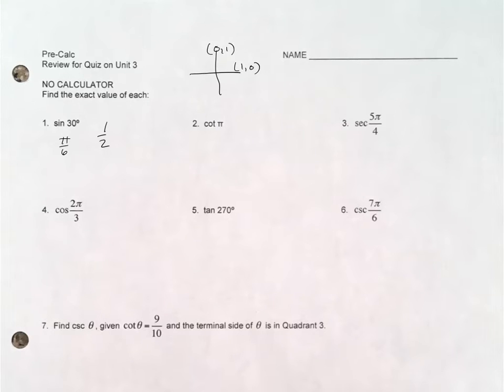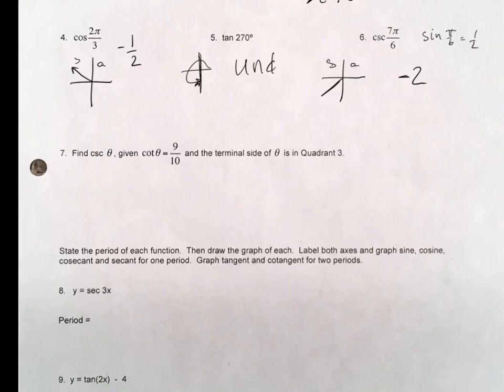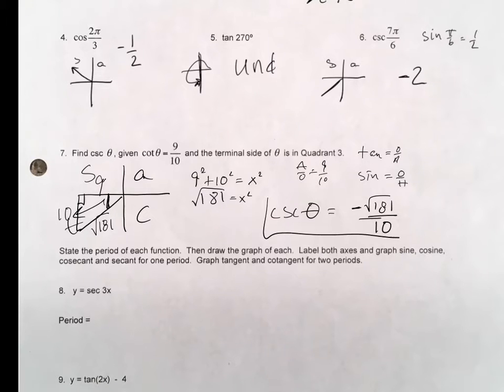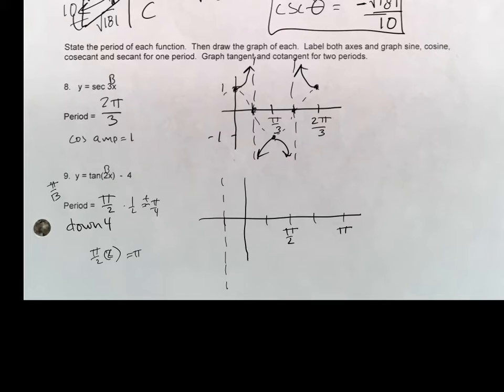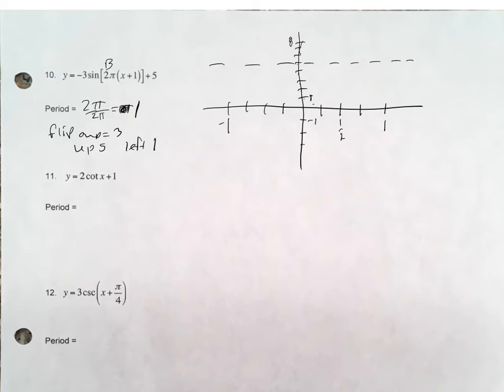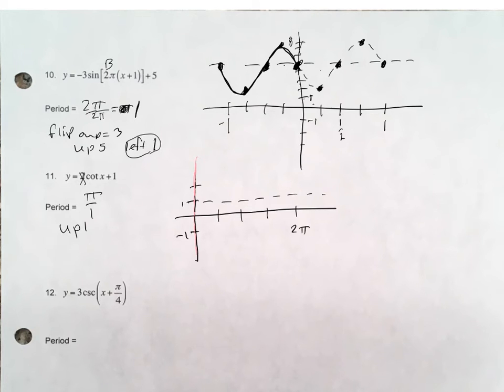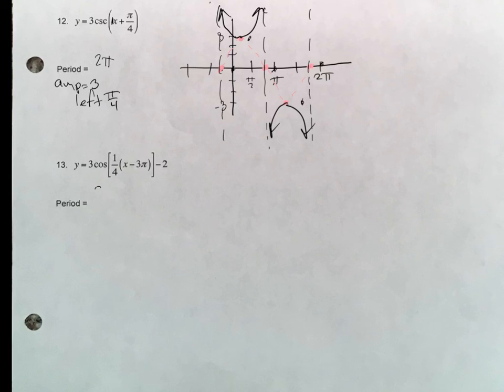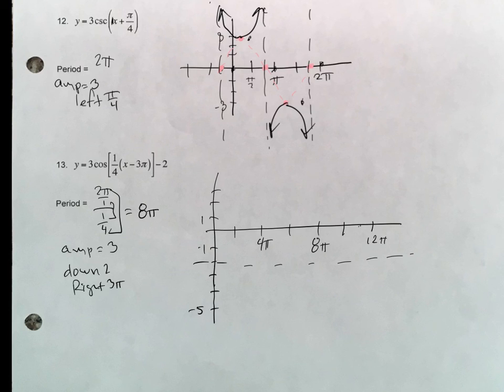pre calc quiz on unit 3 review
Review of unit circle and trig graphs